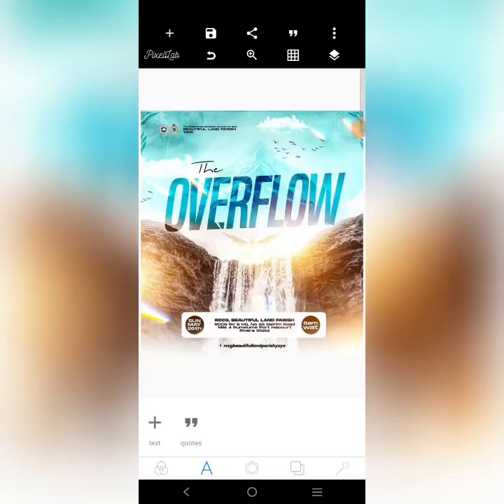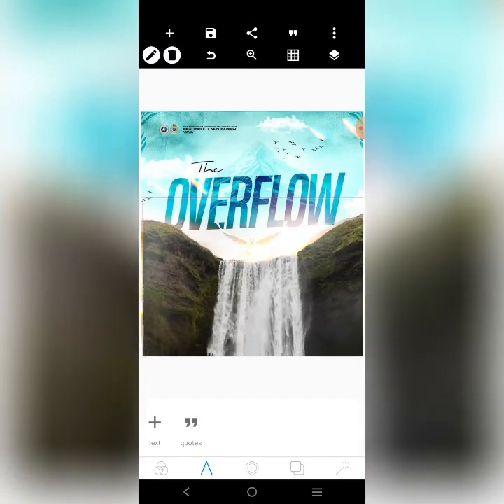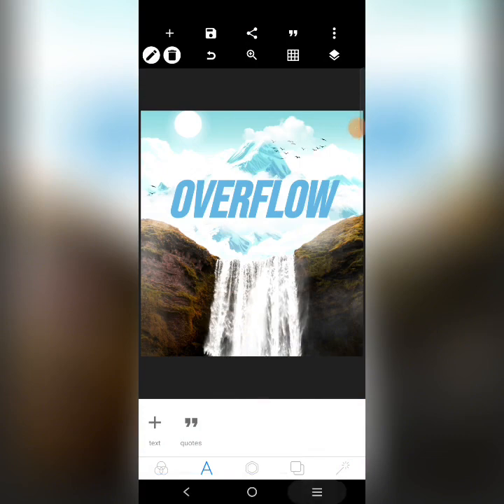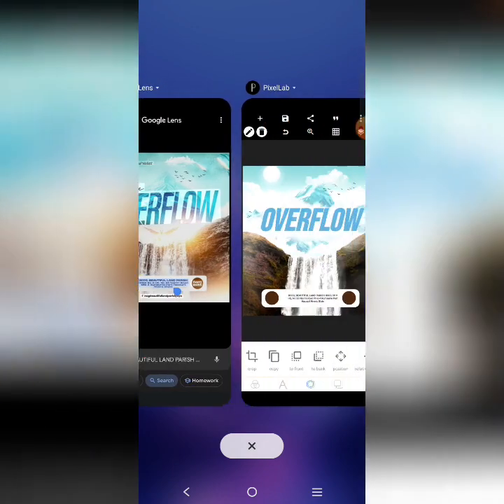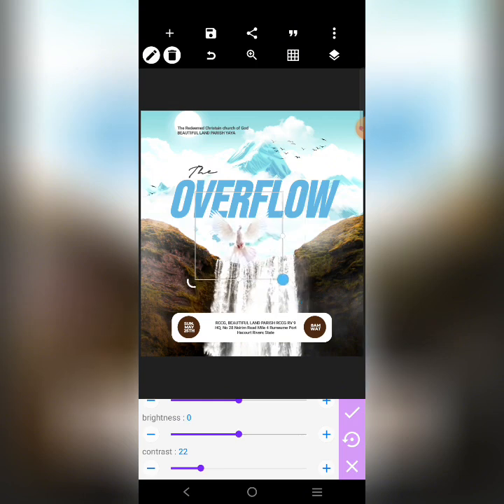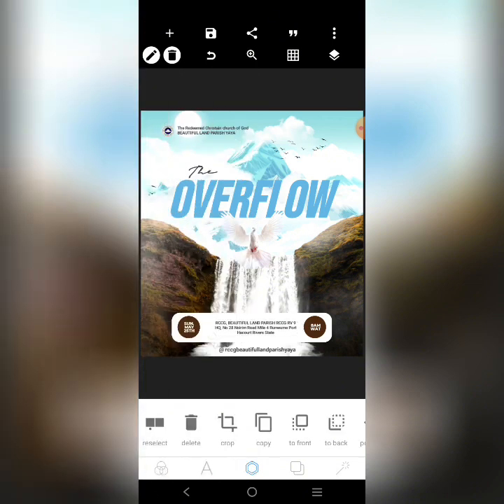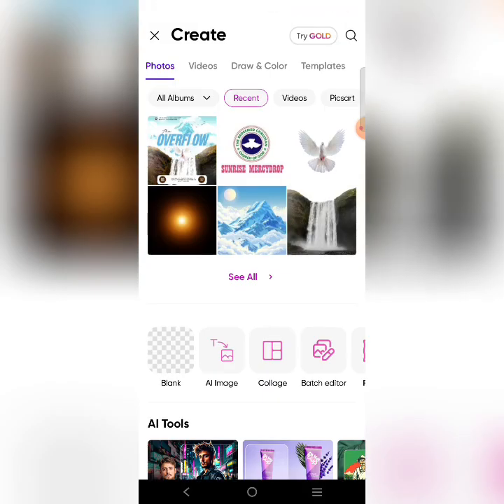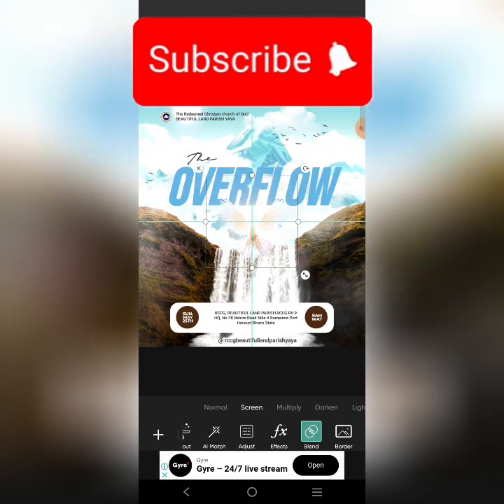DAY 2: I Tried Designing Church Flyers In 8 Minutes eith Pixellab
Watch the video for the PASSWORD

Today we will create a church Flyer Design in Pixellab. Church Flyer Design, Church Poster. Church Event Poster Design

Original design by PK Ayeni Pinterest page

✅ For stock Images: 👇

Freepik.com
Pexels.com
Pixabay.com

Church flyer design in photoshopChurch Flyer in Pixellab